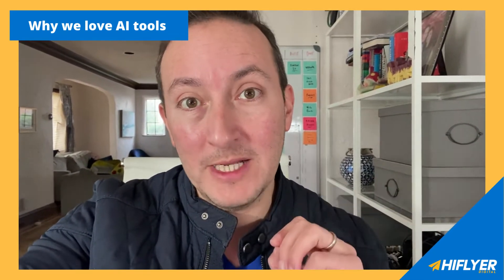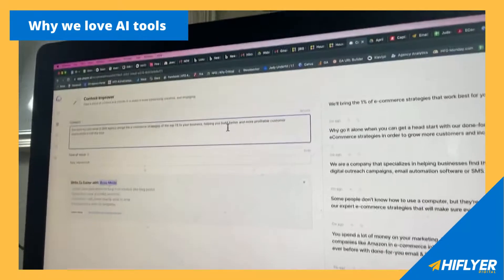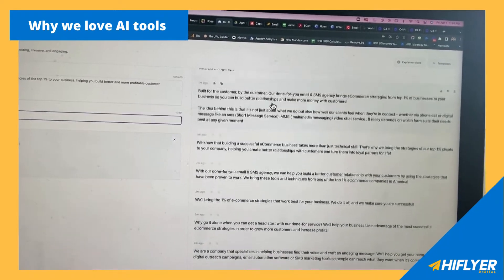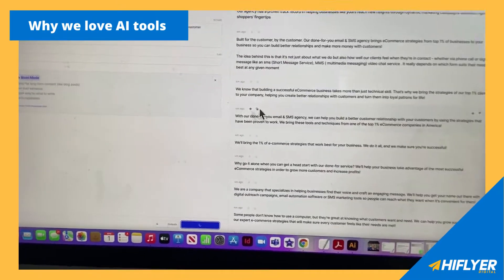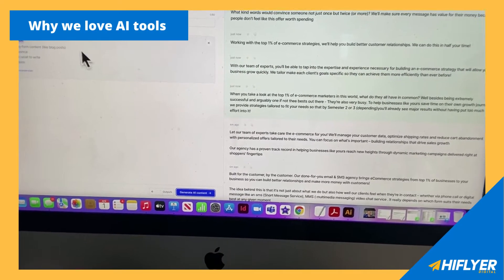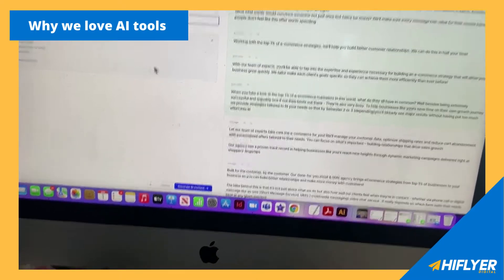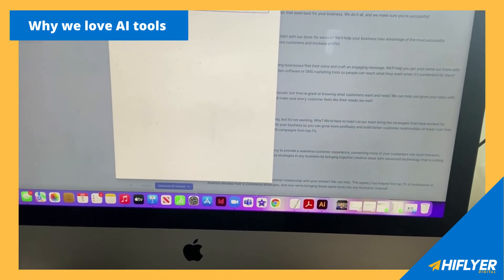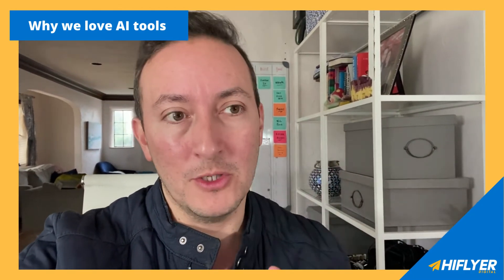Behind the Scenes | Why we love AI tools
Our team of copywriters and creatives are second to none. But there's only so much time in our day and creatives in our mind. And when the creativity hits a wall, that's when we introduce our AI tools. Here are some of our faves.